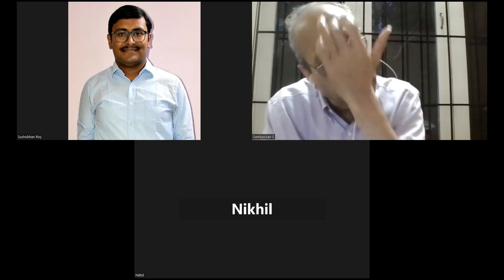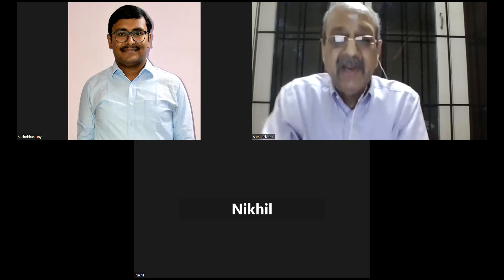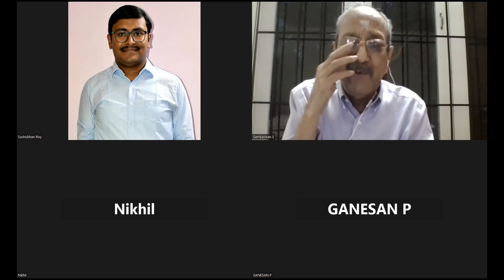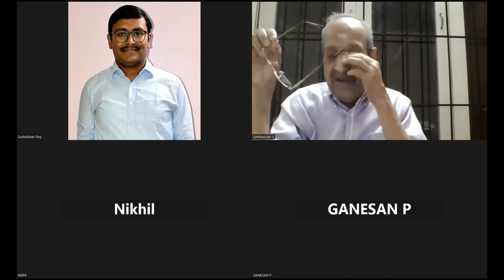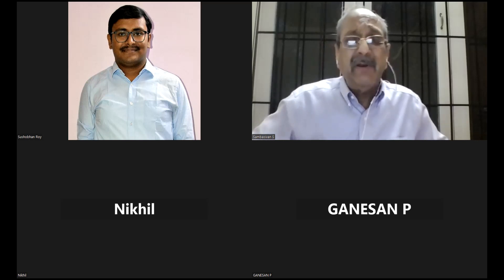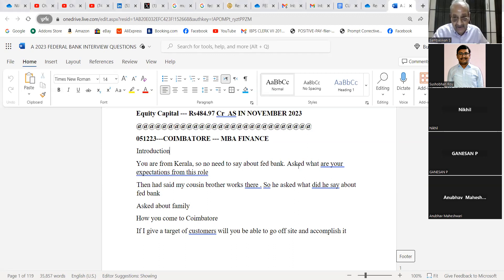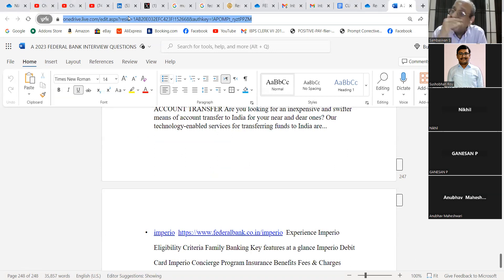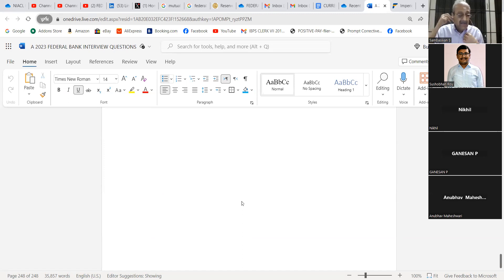KARNATAKA BANK PO - LEGAL --QNS ASKED 051223 NEW DELHI GOOD ONE